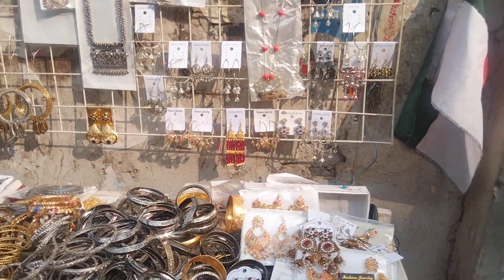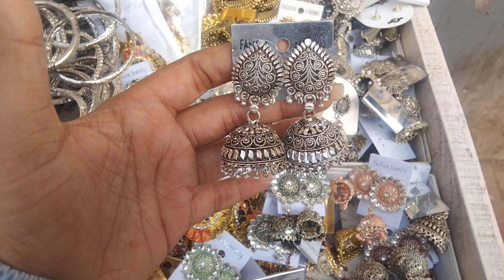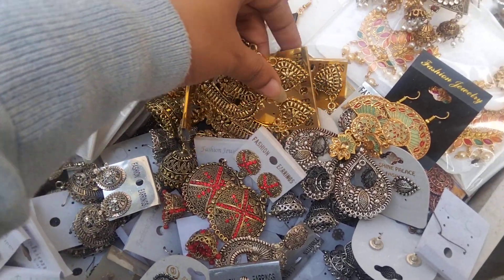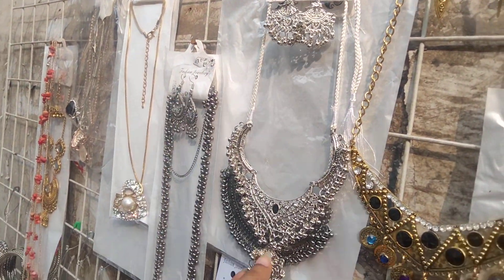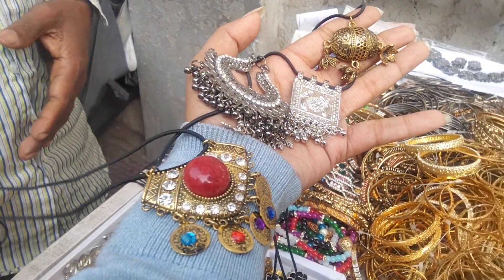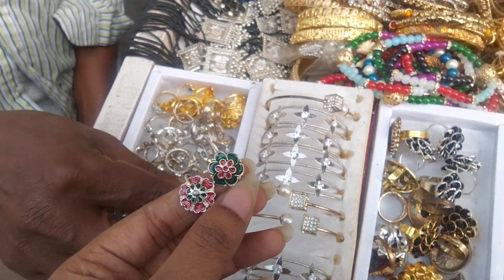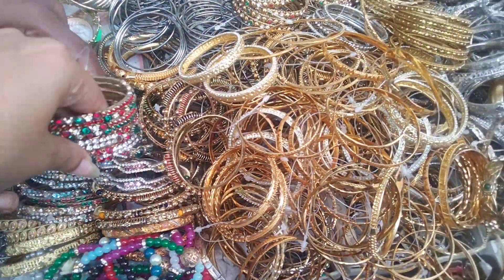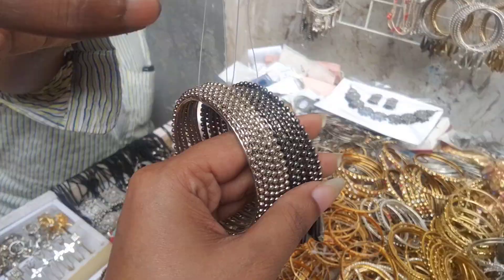Mini shop items।। হাতের চুড়ি গলার সেট ও আংটি কালেকশন গুলো কিনে নিন।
ইডেন কলেজের সামনে।